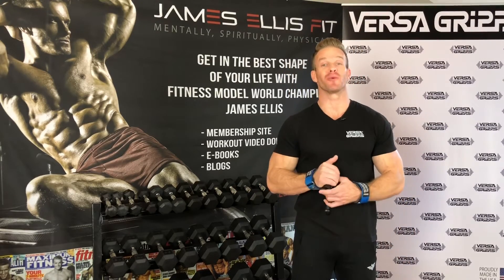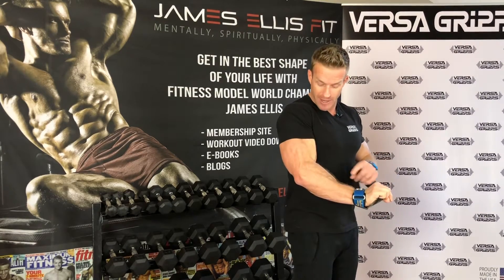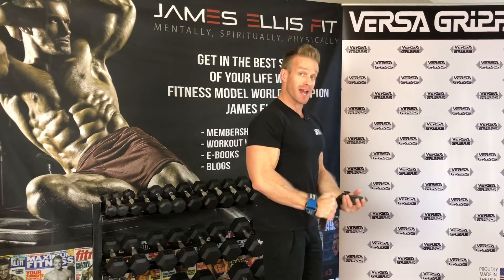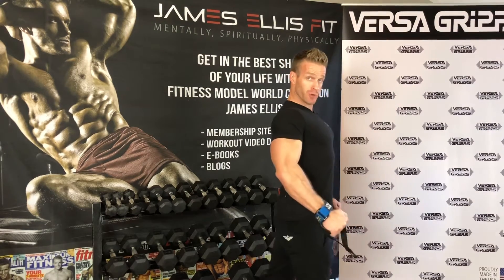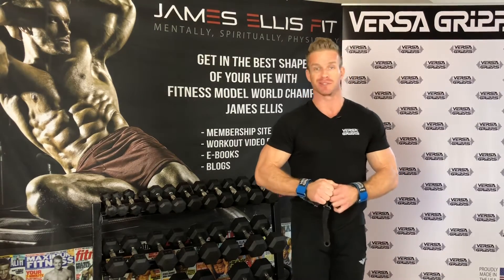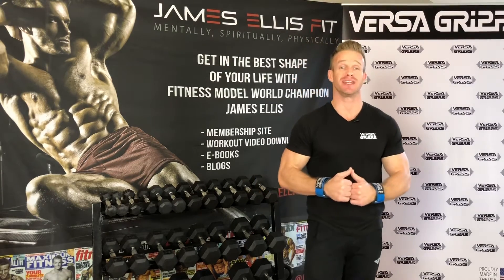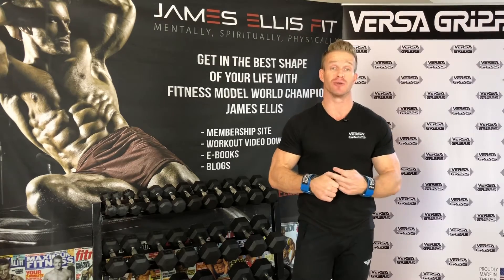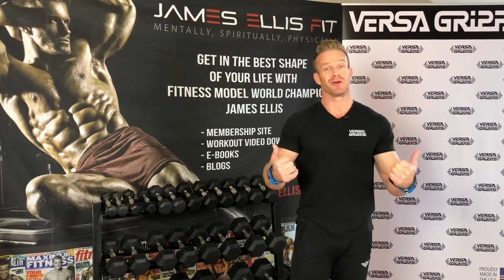Single Arm Reverse Grip Curls || Cable Machine Reverse Grip Bicep Curls || Bicep Exercise At The Gym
Take a quick look at this James and Jazz video where I show you a great bicep exercise at the gym. You may have seen the video of me doing single arm reverse grip curls using dumbbells, but in today's video I'll be doing cable machine reverse grip bicep curls. I highly suggest using Versa Gripps when you do this cable machine exercise too, as you don't want the cable to slip out of your hand and slam the weights while attempting to do this exercises. Anyways, I'm super excited to announce that we are finally shifting from doing home exercises and workouts to gym exercises and gym workouts. So, I really hope you will enjoy all of the new gym exercises and workouts that will be coming your way over the next several months and years. If you have set fitness goals for toning and building you biceps, then this cable machine bicep curl will be perfect for you.

The required equipment for this exercise is a cable machine. I also suggest using Versa Gripps to help you to have a stronger grip. Furthermore, I suggest having a bottle of water and a workout towel when you do this exercise so that you can keep the sweat out of your eyes and stay well hydrated throughout your workout.

If you enjoyed this free instructional video, and would like to bless us with a DONATION to help us to keep these workouts AND MORE coming, then feel free to DONATE to us via our Venmo @JamesEllisFit, our PayPal under , and/or our Patreon account

Furthermore, be sure to check out our James and Jazz website and social media pages

Love Your Favorite Christian Couple,
Jasmine (Fuelberth) Ellis - 2017 Miss Nebraska USA, Coach, Diamond 31 Ministries CEO
James Ellis - 2011 WBFF World Champion, Fitness Magazine Cover Model, Actor
James and Jazz - Save Souls, Grow Souls, Thrive Souls

*Special shout out to Versa Gripps for sponsoring James and Jazz, and for making our workouts incredible!!!